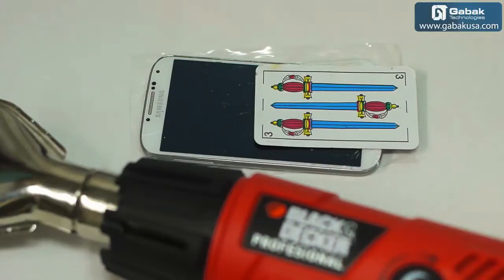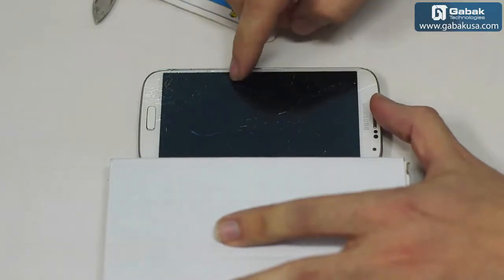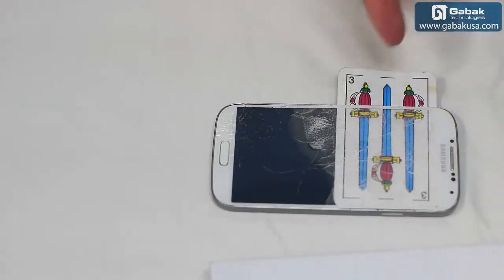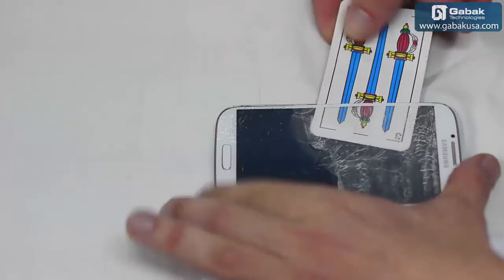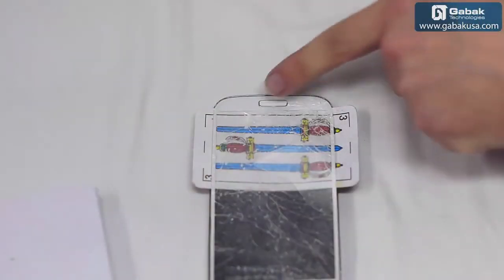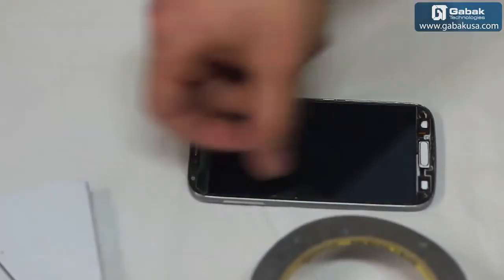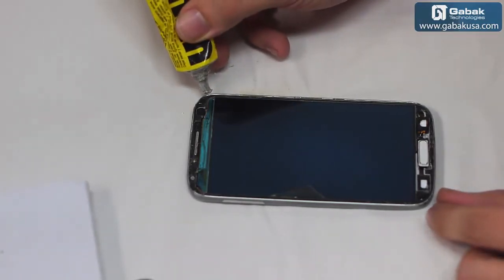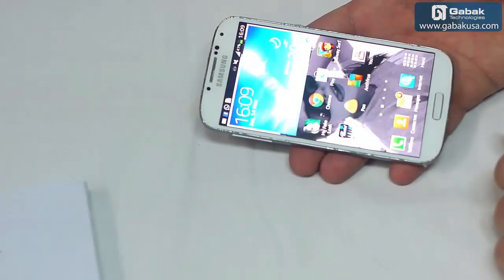how to repair galaxy s4 screen glass replacement (gorilla glass)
i explain how to separate LCD from the glass and repair it in few steps. So you can do it yourself